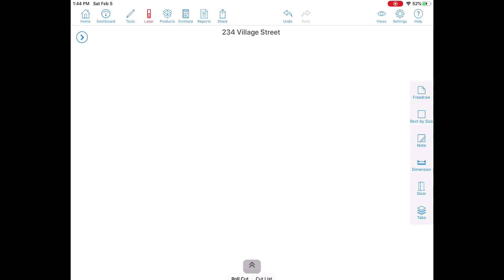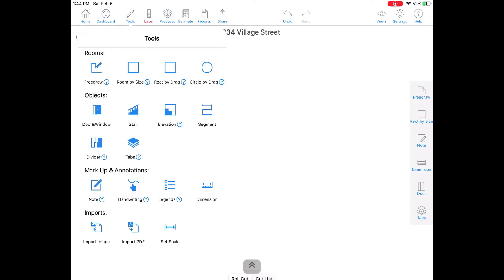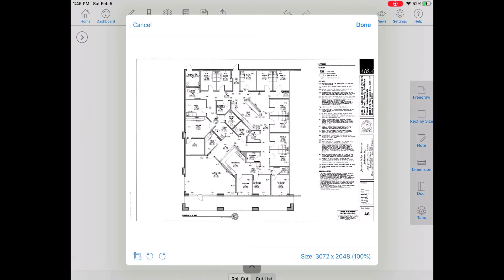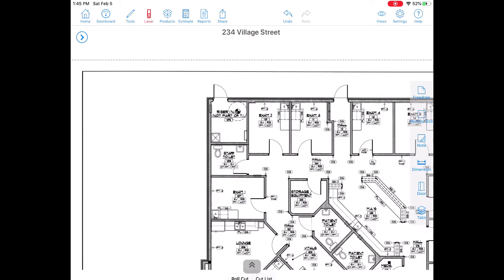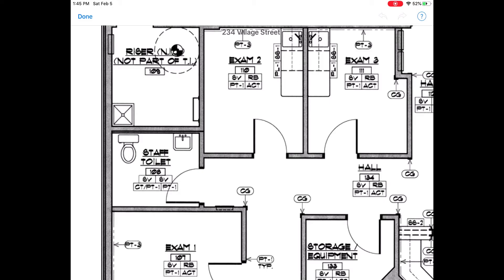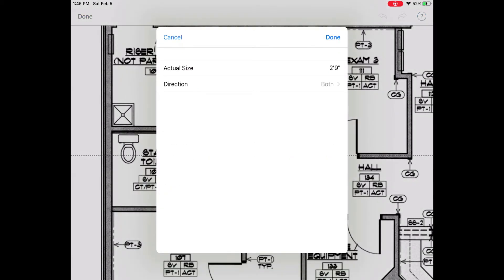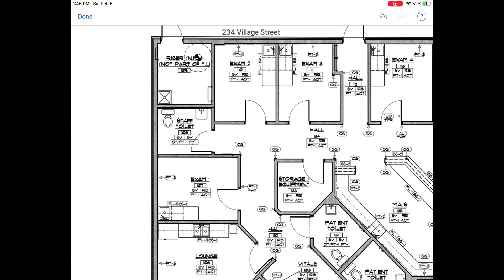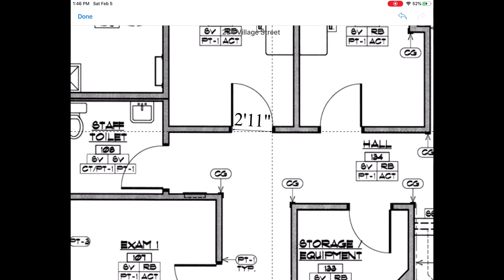How to import and scale blueprint PDFs in MeasureSquare Mobile Multifamily edition for iPad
MeasureSquare Mobile Multifamily edition allows you to import blueprints and scale them, making it more than just an onsite takeoff tool. Watch this video to learn how to import a blueprint, scale it, and verifying a scale if desired.